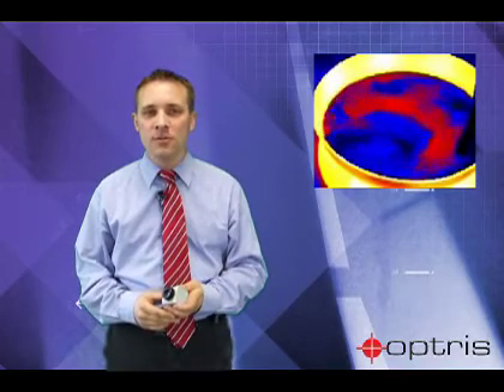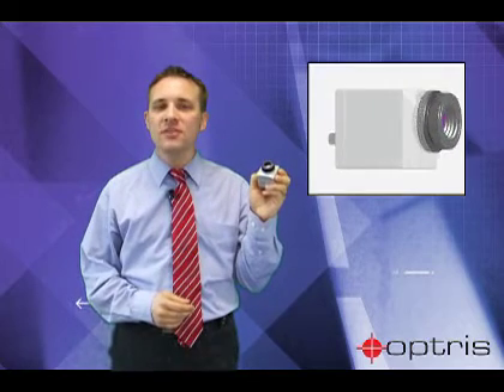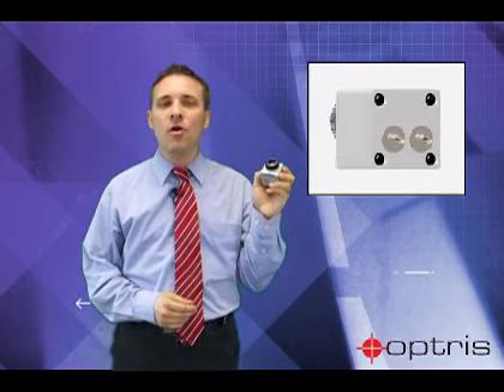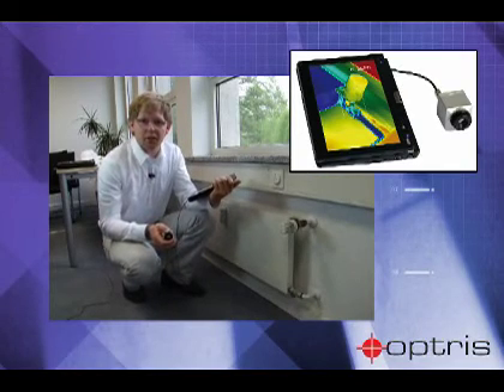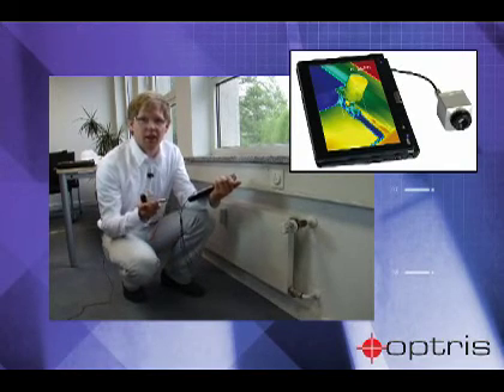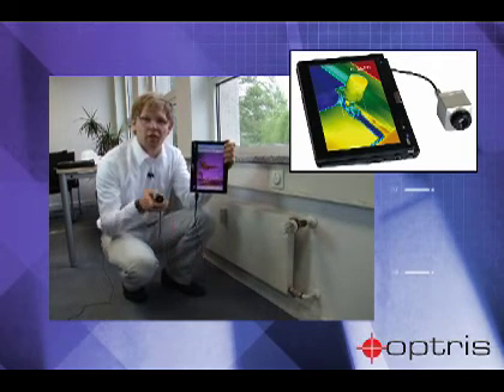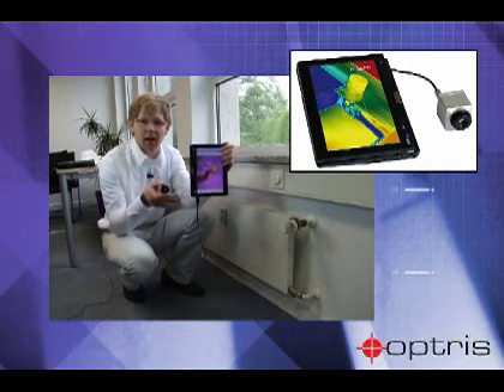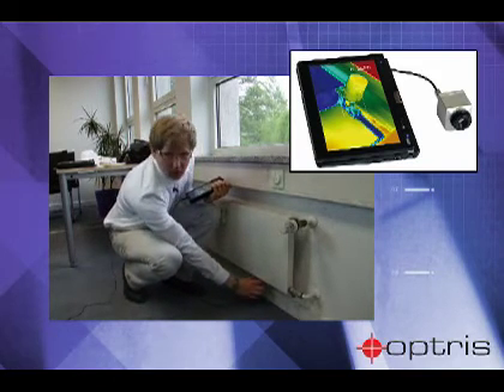Värmekamera Optris PI - Introduktion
Introduktion av Optris kompakta och robusta värmekamera PI. Lämplig både som industrikamera för inbyggnad som lätt och smidig portabel kamera, ihop med en liten PC, typ note book